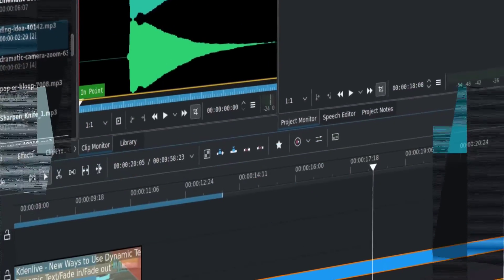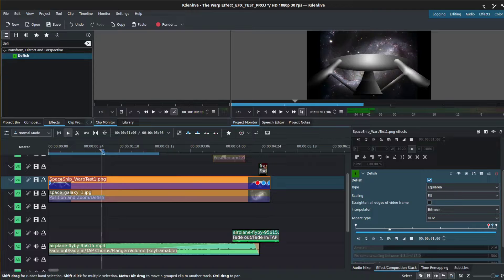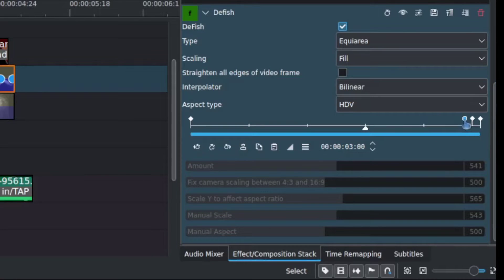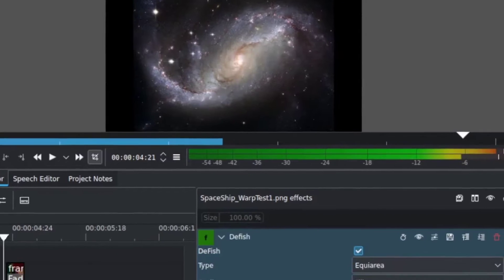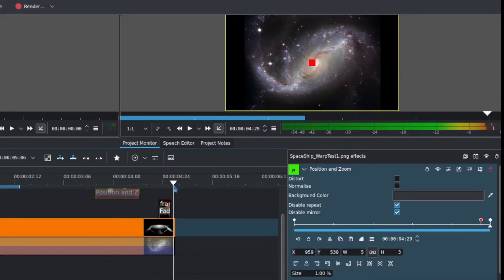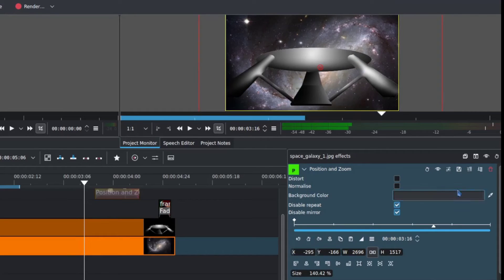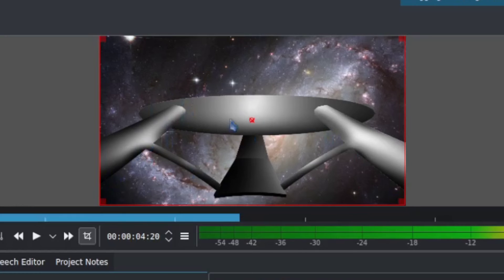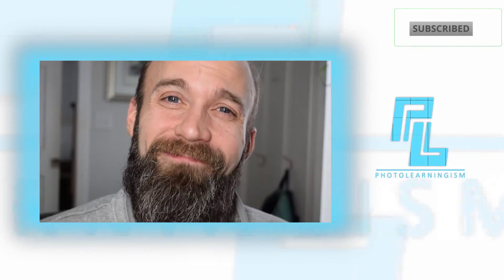Create The Warp Effect In Kdenlive In 4 Minutes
Test out some creative uses of the Defish effect in Kdenlive and see how to invert the lens correction to make realistic space-bending, warp effects, just like in Star Trek! Walk through the layers and how this can be created in about four minutes.

0:00 The Warp Test
0:43 The Layers
1:32 Inverting Defish for Warp
5:17 Going into Warp

*If you like Kdenlive live, check out this out eBook!